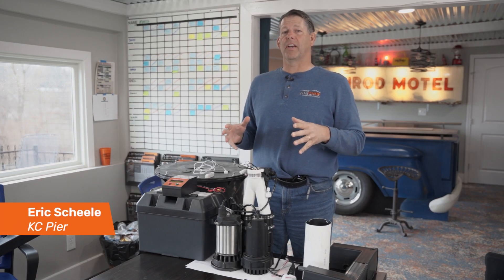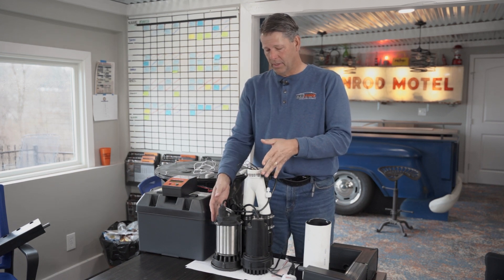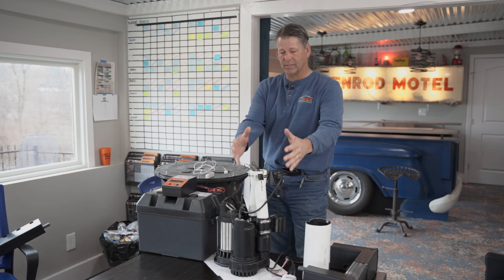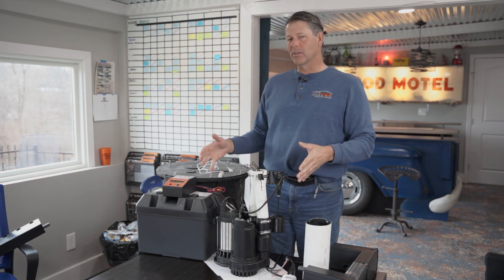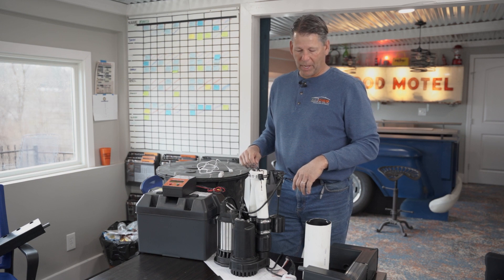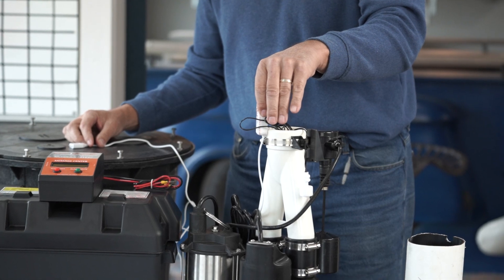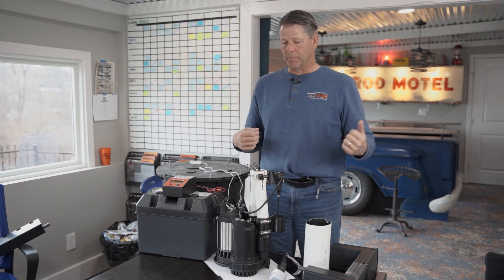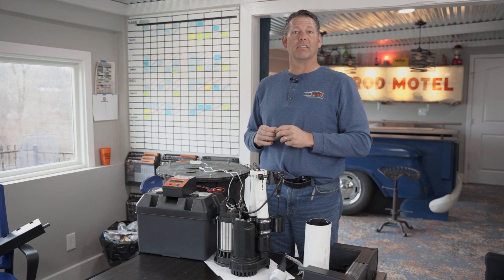What is a Sump Pump? | KC Pier